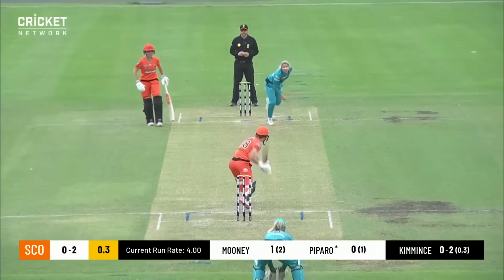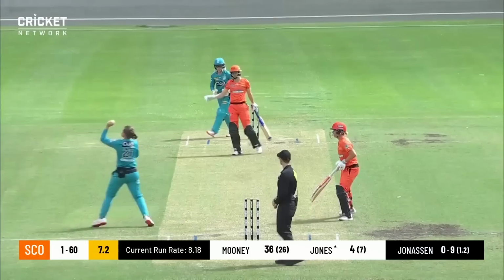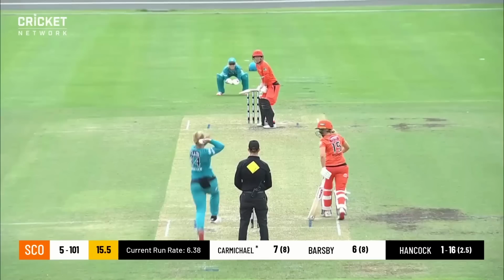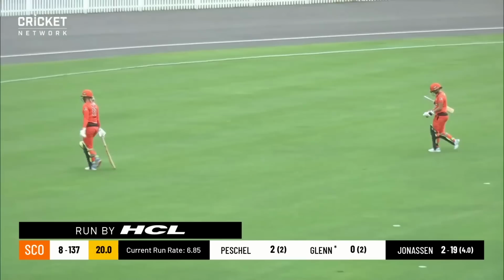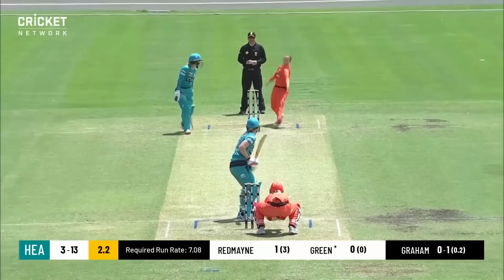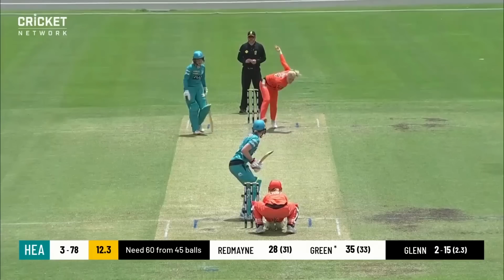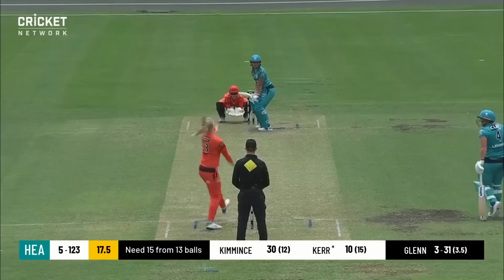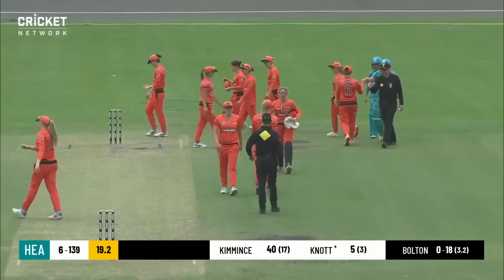Heat stun Scorchers with late batting surge | Rebel WBBL|06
The Brisbane Heat have well and truly kept alive their dream of a three-peat after Laura Kimmince steered them home against the Perth Scorchers